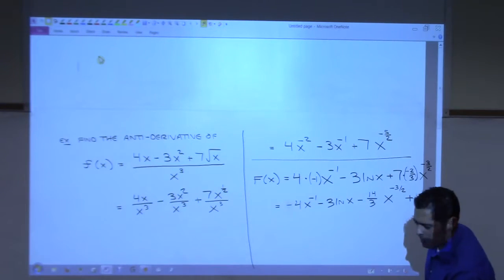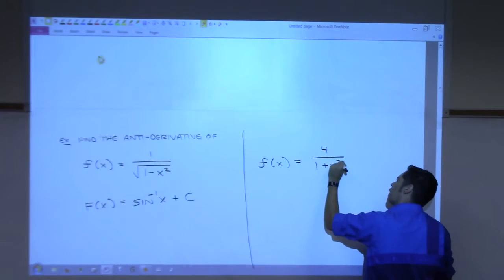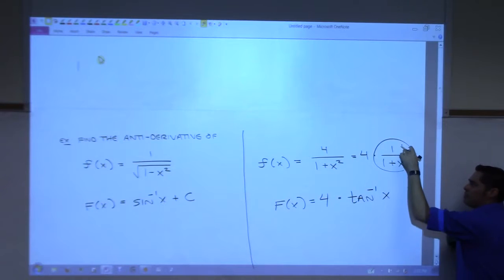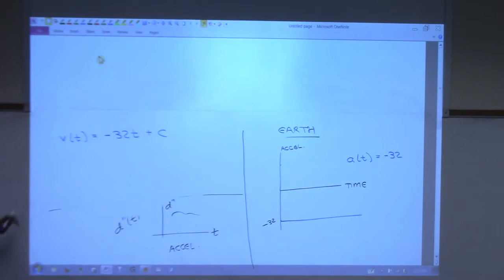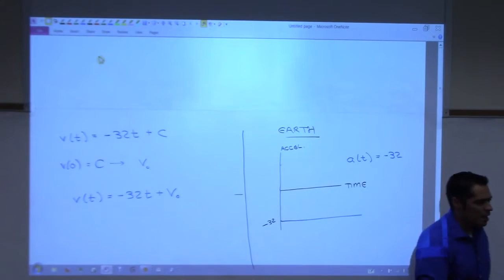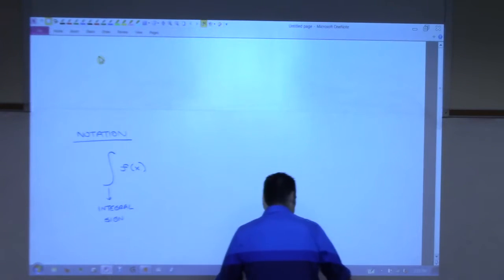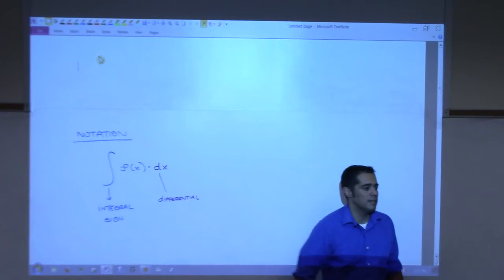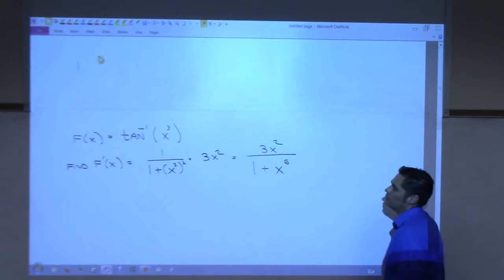2413 TR Day24 part3